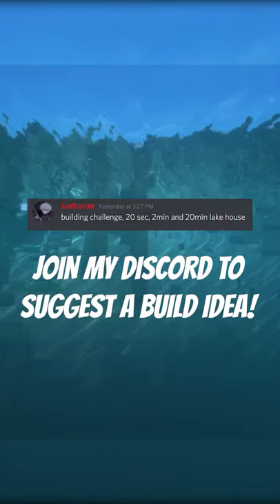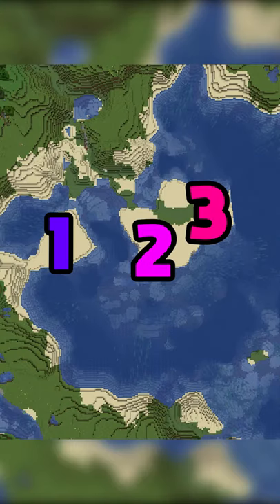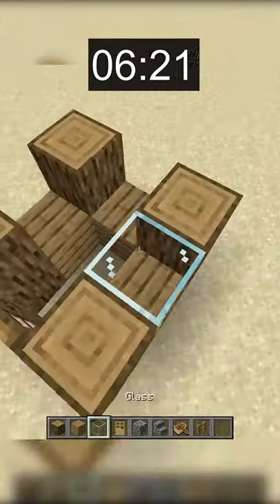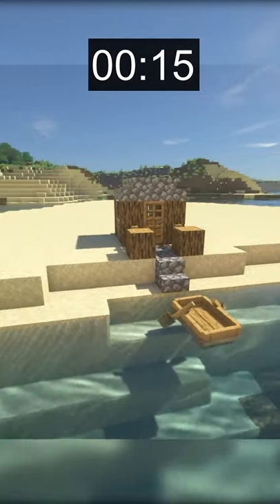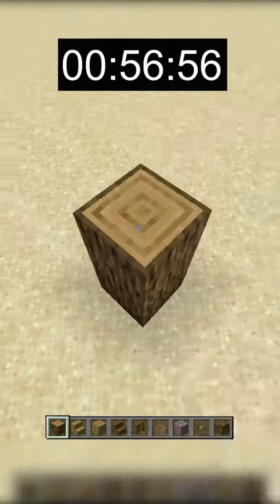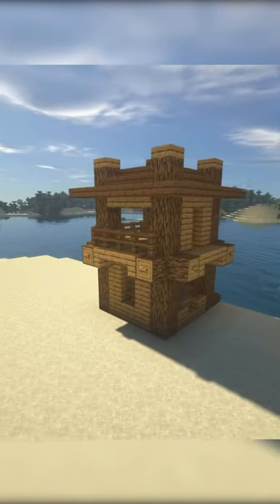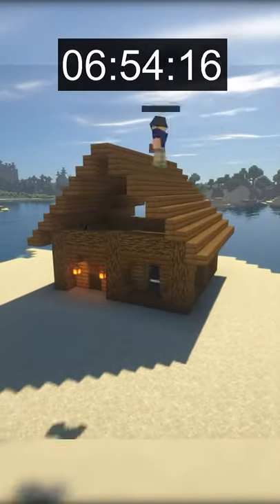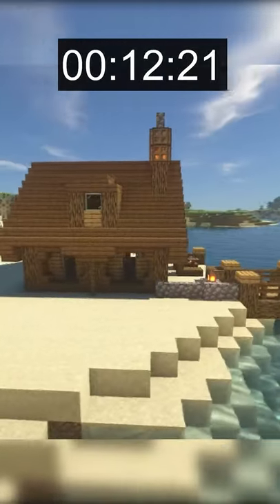Minecraft: Lake House Build Challenge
Minecraft: Lake House Build Challenge: I BUILD 3 Lake Houses in Minecraft!